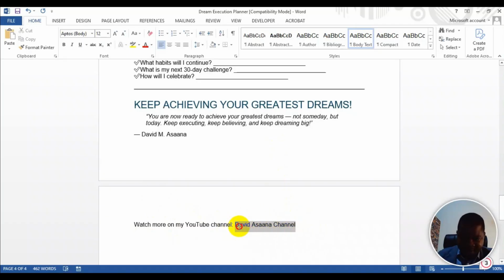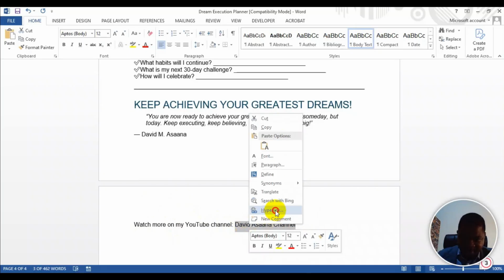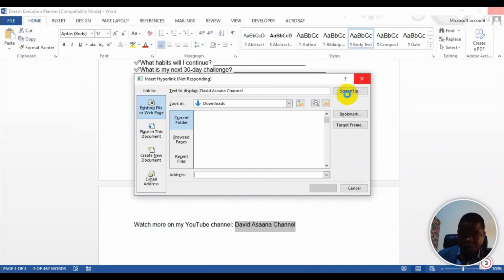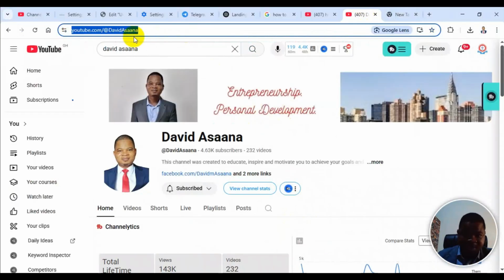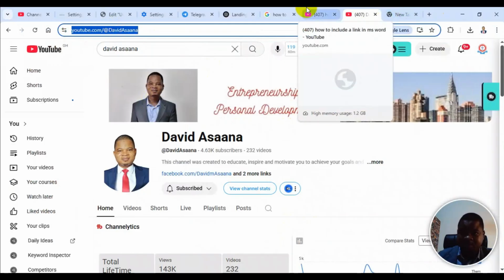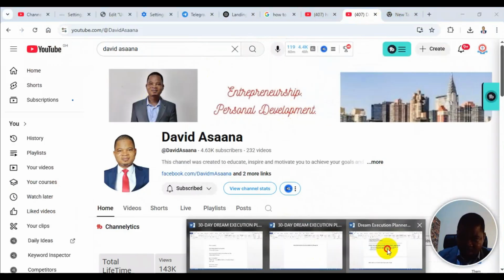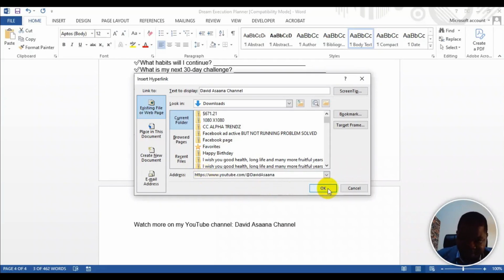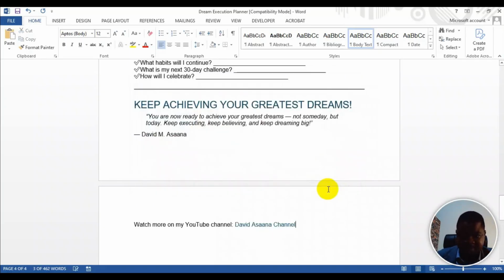How to include a hyperlink in ms word | how to insert hyperlink in word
Follow the steps in this video to learn How to include a hyperlink in ms word.